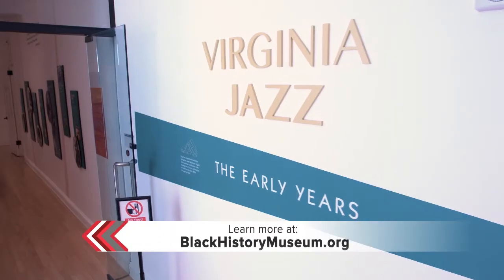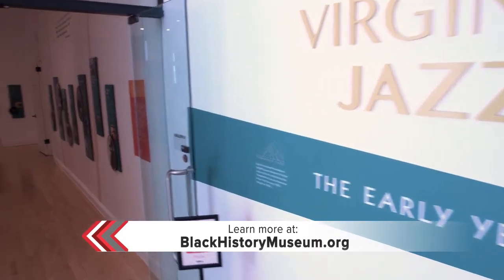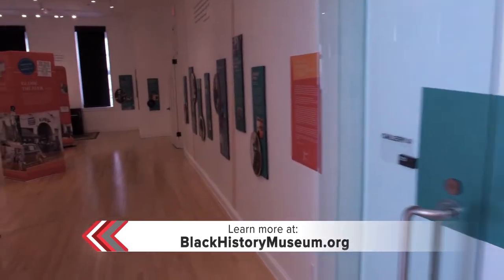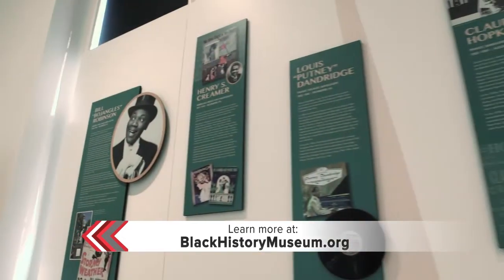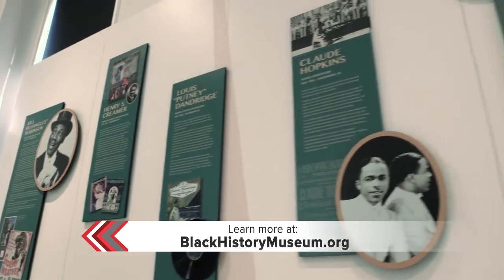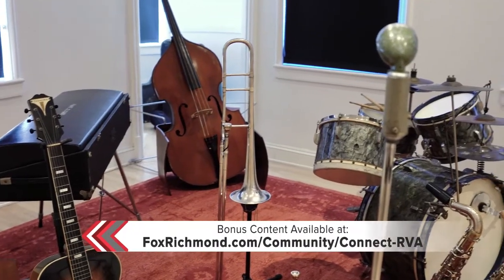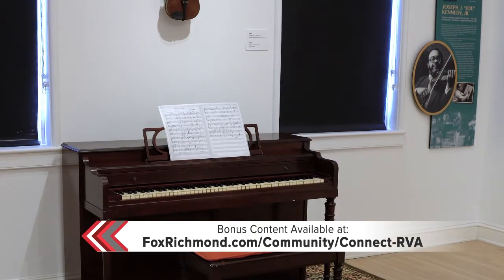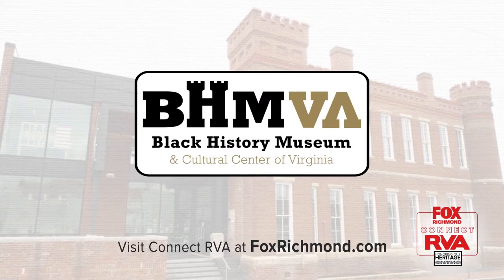Connect RVA: Honoring Our Heritage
This segment features Ms. BJ Brown, executive director of the Richmond Jazz Society as she discusses Virginia JAZZ: The Early Years. The exhibition highlights seven decades of jazz in Virginia and the artists who contributed to the American art form.